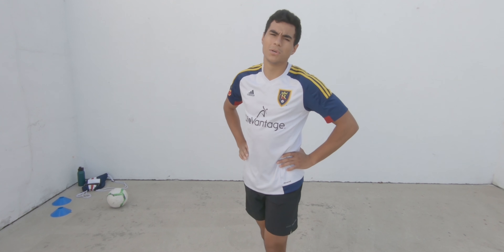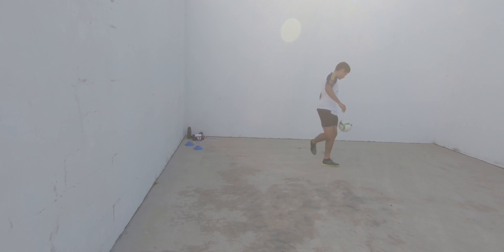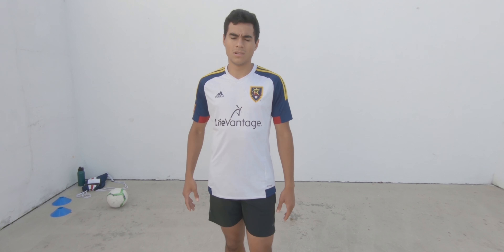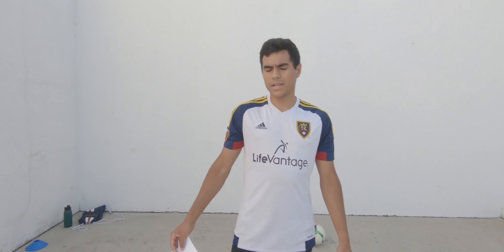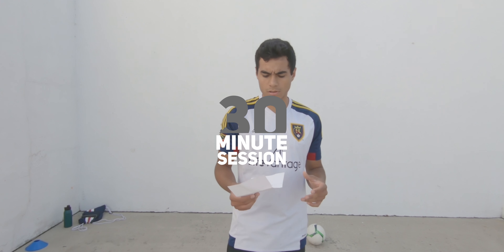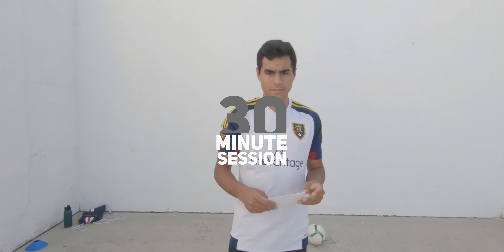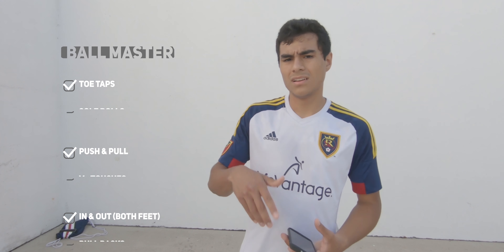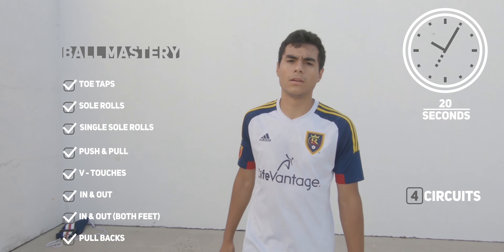Ball Mastery Training | The Off Season Episode 3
It's important to always work on our ball skills. This is vital because it allows us to be more familiar with the ball using the sole, inside, outside and laces on our shoes. This can be beneficial in tight spaces to get out of, knowing where to place your foot on the ball in certain situations and much more!

Now with the whole corona virus situation it may be complicated to get the training we all want to get. With gyms being closed and some soccer fields shut down, we just have to WORK WITH WHAT WE'VE GOT. I thought I should show how I have been training throughout this week. I hope you enjoy!

I really hope you guys are enjoying the football/soccer videos as I am trying to document myself on my journey.